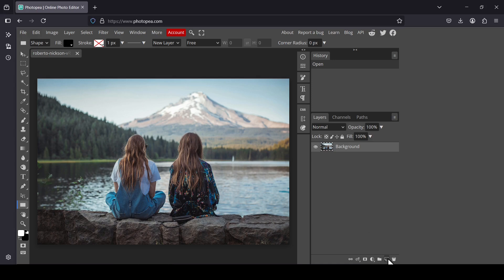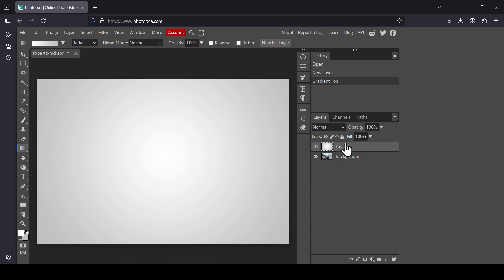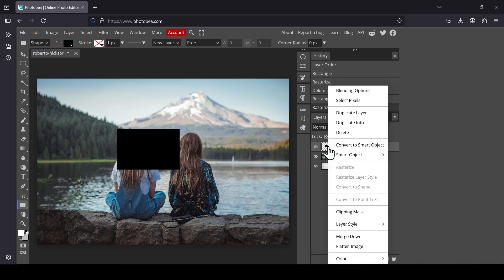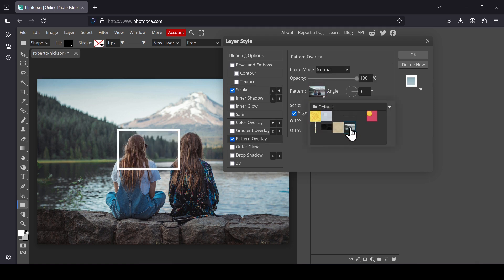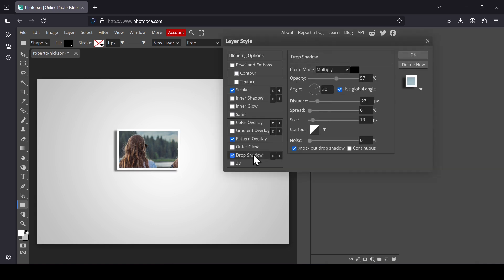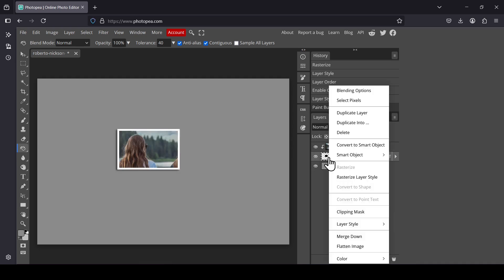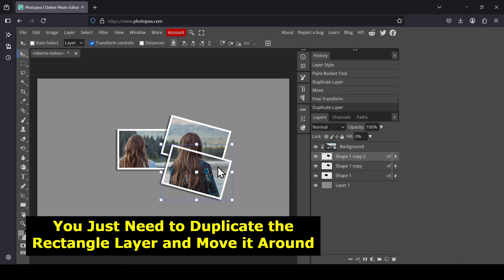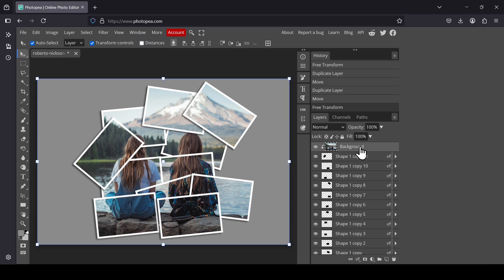Photo Collage Effect in Photopea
Hi, today in this Photopea tutorial, we are going to learn to create a Photo Collage Effect in Photopea.